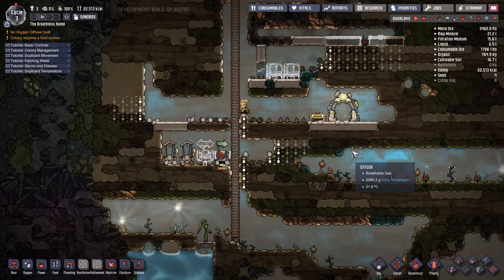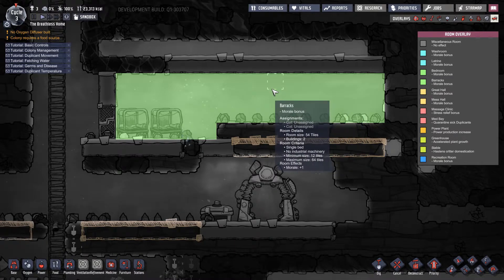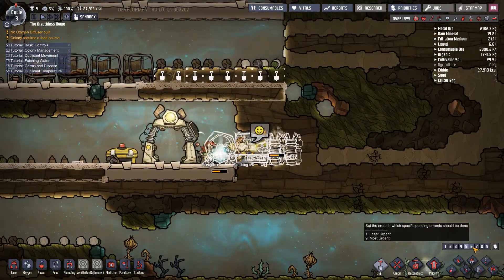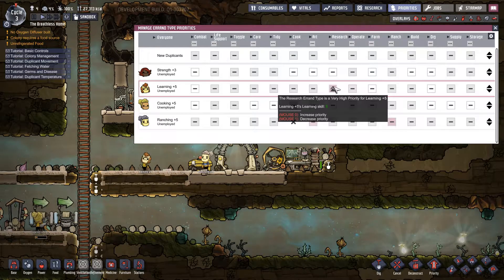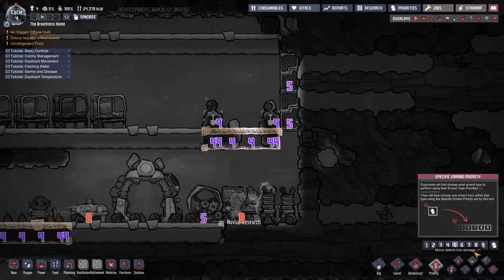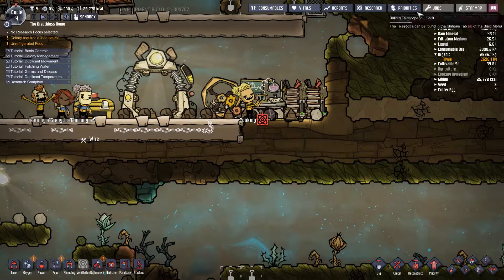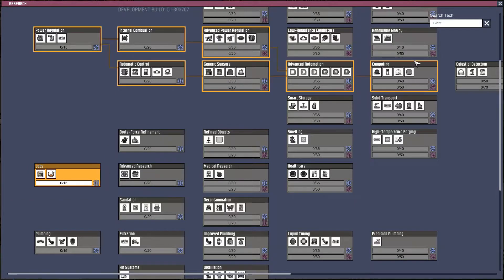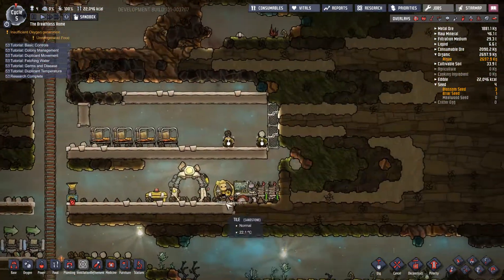EP2 Oxygen, Bedrooms & Research | The Tutorial - Oxygen Not Included